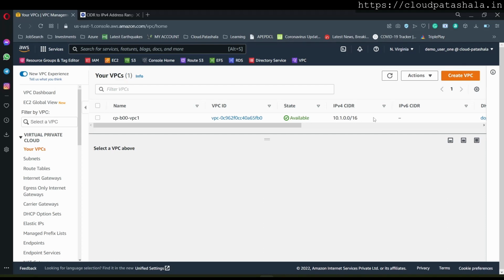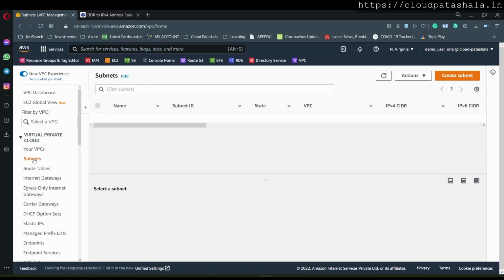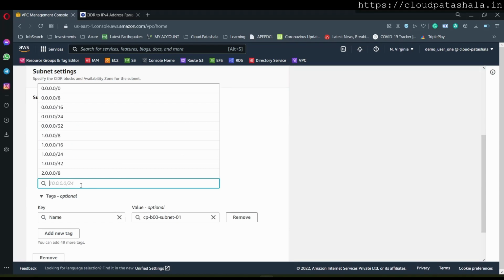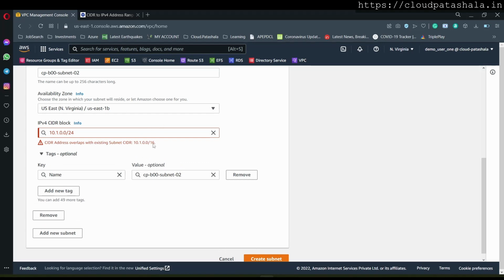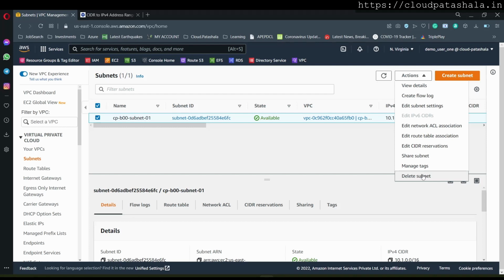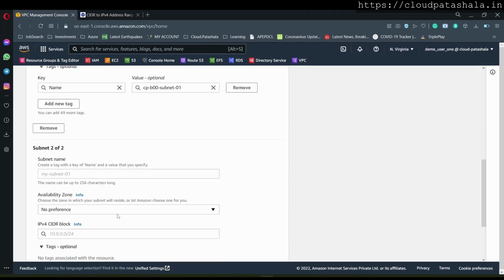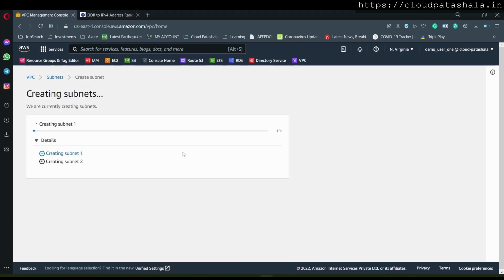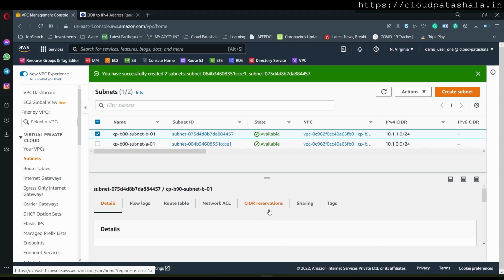AWS Pro Tips: Part-5 | Discover the magic of Subnets in VPC Segment it for Better Control & Security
cp_aws_vs 04
We here see how to create smaller subnetworks from a large network.
We use the knowledge of CIRD gained in to create new subnets in AWS.